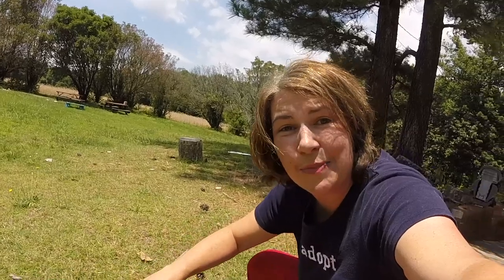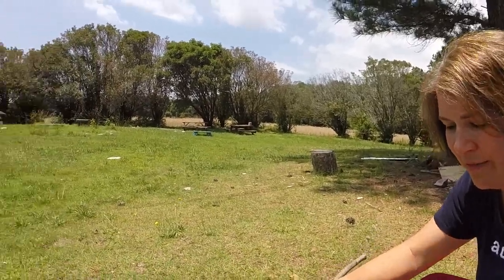Getting Rid of Fire Ants in the Garden! - The Modern Homesteader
Our battle with fire ants has moved into the garden, but we've got them on the run with a new organic solution. See how we're getting rid of fire ants that are trying to eat our tender homestead garden plants! CLICK "SHOW MORE" for more info!!!

Mother Earth News Blog Post on Using Orange Oil in the Garden